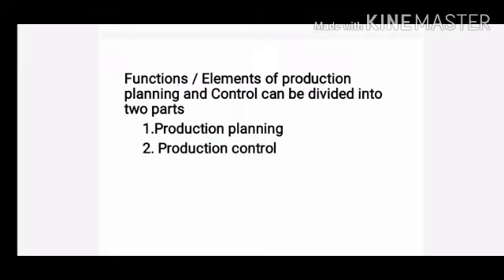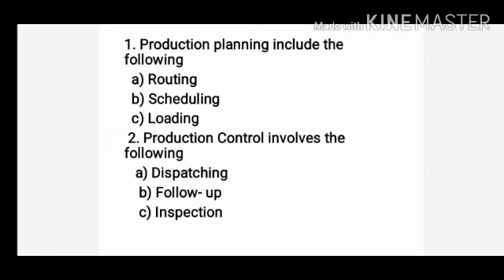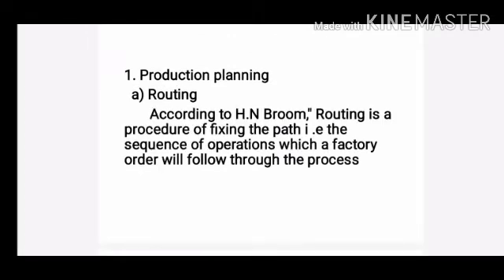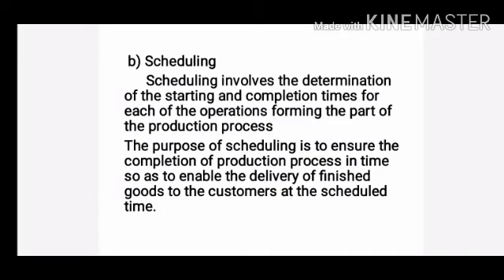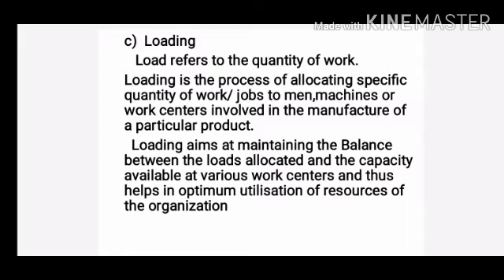LECTURE-24 OPERATIONS MANAGEMENT BBA S4 ELEMENTS OF PRODUCTION PLANNING AND CONTROL ( PART-1)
Functions / Elements of production planning and Control can be divided into two parts      1.Production planning      2. Production control 1. Production planning include the following    a) Routing   b) Scheduling   c) Loading  2. Production Control involves the following    a) Dispatching     b) Follow- up     c) Inspection1. Production planning    a) Routing        According to H.N Broom," Routing is a procedure of fixing the path i .e the sequence of operations which a factory order will follow through the process  b) Scheduling       Scheduling involves the determination of the starting and completion times for each of the operations forming the part of the production process The purpose of scheduling is to ensure the completion of production process in time so as to enable the delivery of finished goods to the customers at the scheduled time. c)  Loading